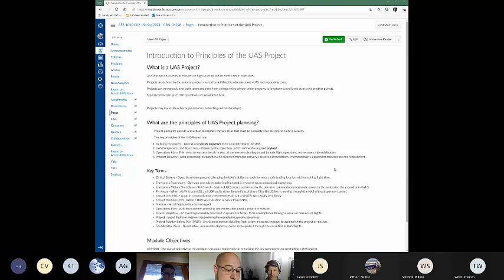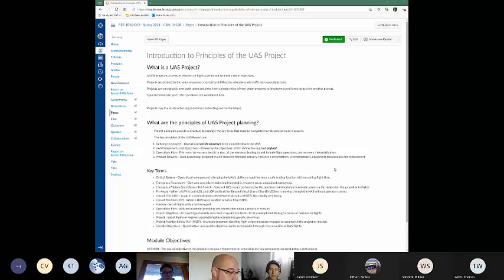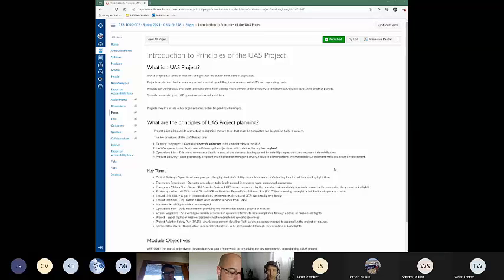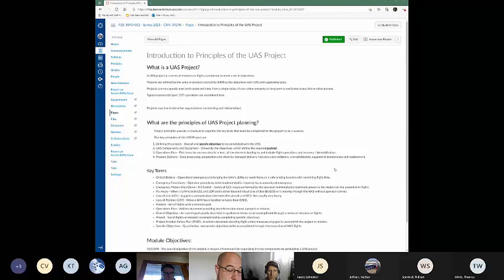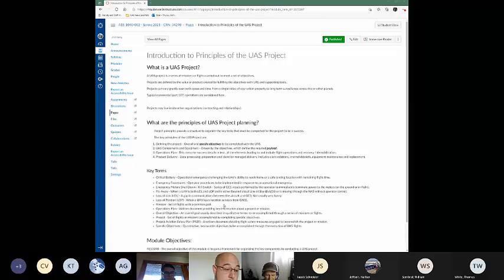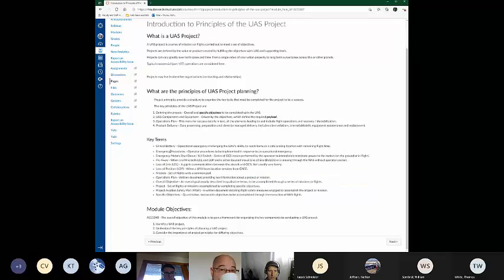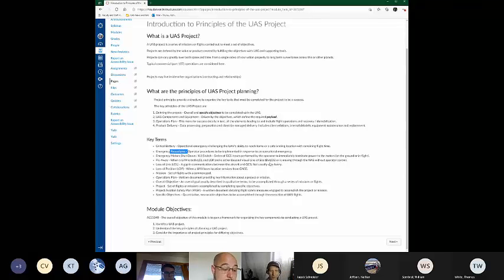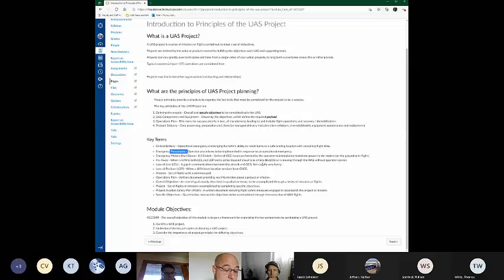Principles of the Project Intro to PoP